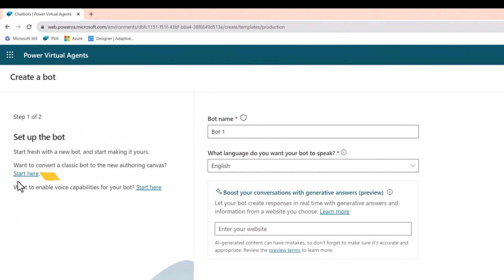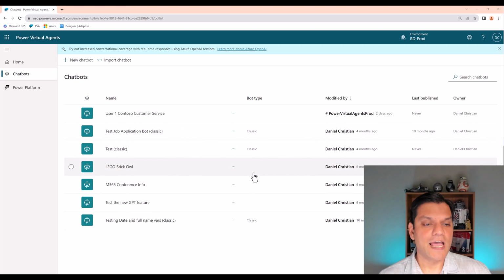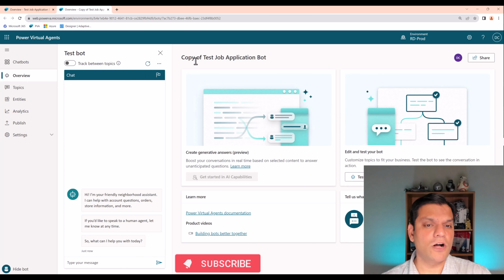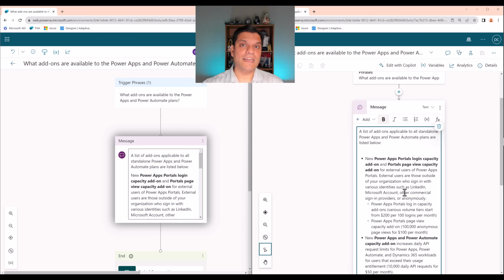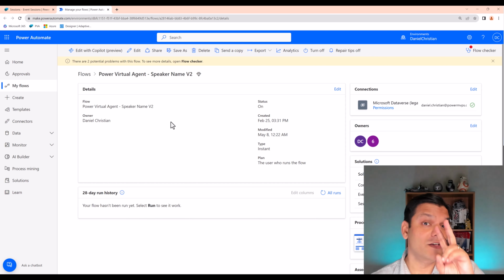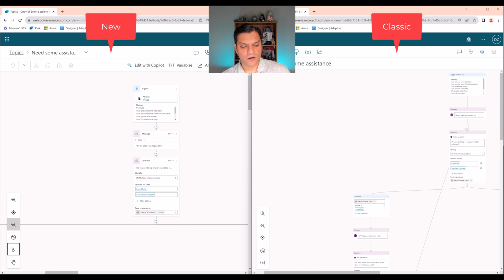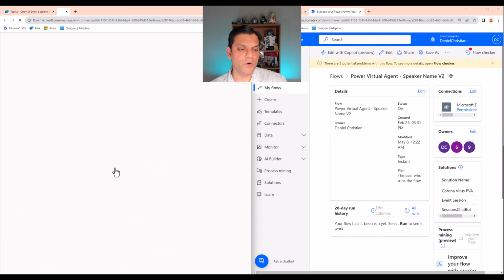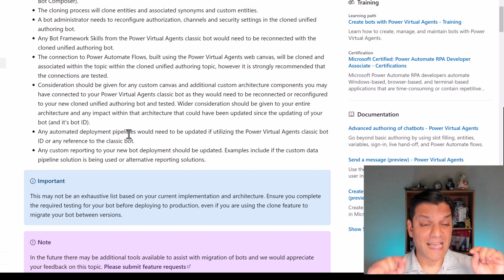Convert Classic to New Authoring Canvas Bot!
Hey Everyone,
I have to admit, I did not see this coming, at least not this soon, but it's here so let me show what all in involved.
In this video, I'll take of my classic bots and we will try to upgrade it using the new, built-in migration service and see what works and…what doesn't

Introduction 00:00
Announcement 00:53
Find the cloning/migration tool 01:43
Migrate the 1st simple bot 02:58
Side-by-side comparison -1  06:53
Migrate the 2nd complex bot 08:44
Side-by-side comparison - 2 11:33
Side-by-side comparison - 3 14:52
Some important considers 16:50
Conclusion 18:52